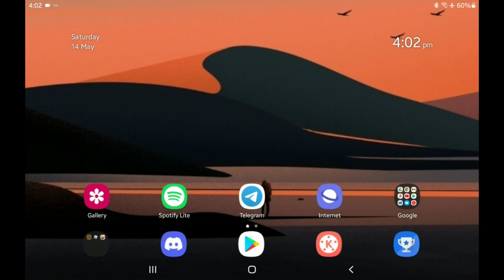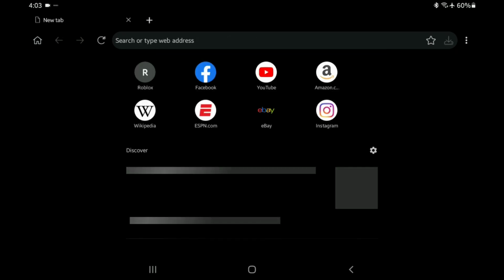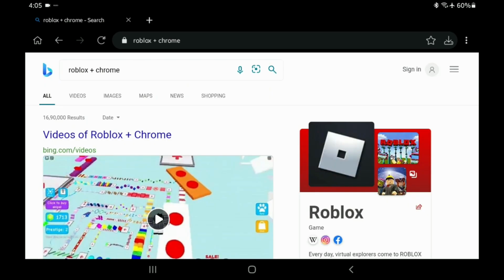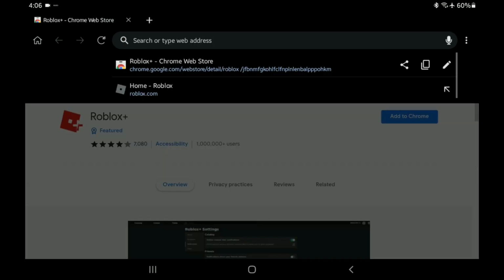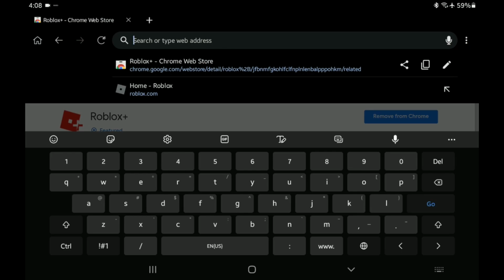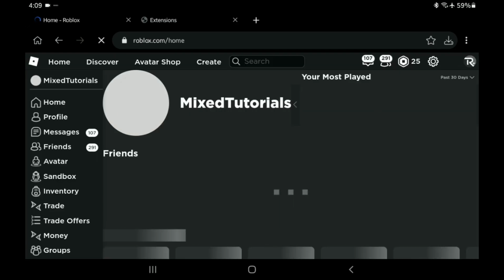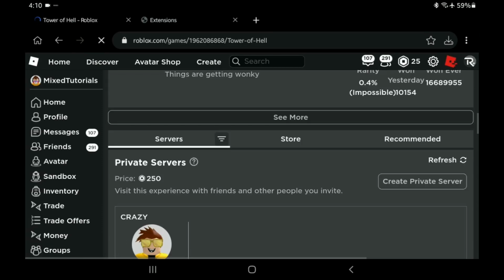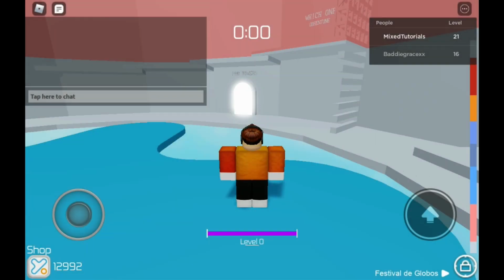HOW TO GET *ANY* ROBLOX EXTENSION ON ANDROID (Working)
My Softwares 👨🏼‍💻:
Editor: Filmora X and Kinemaster
Recorder: ShareX and Adv Screen Recorder
Thumbnail: PhotoPea and PicsArt

Hate something about my channel?! 😮

I am trying to improve everyday :)

Byeeeeeee :D 👋